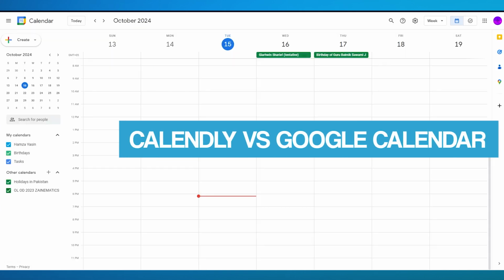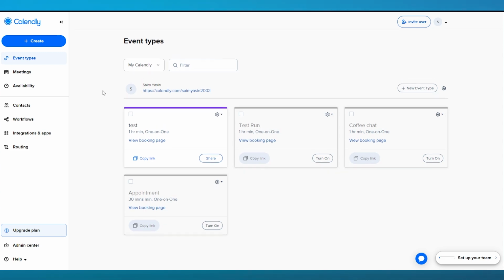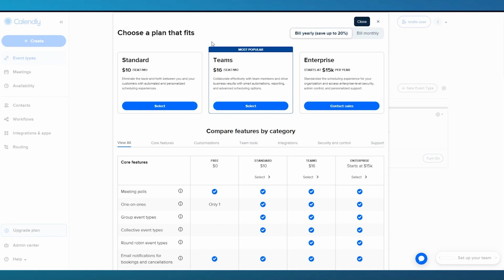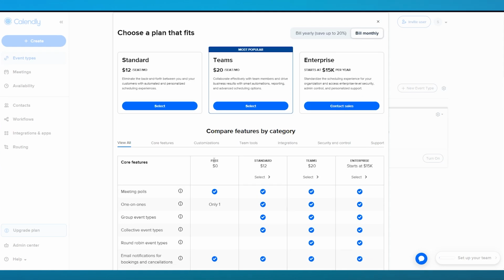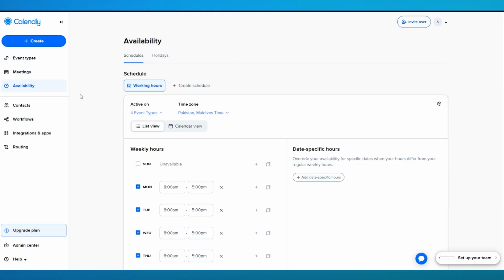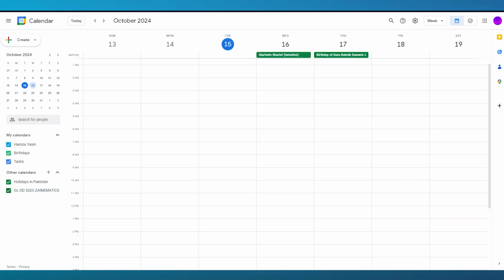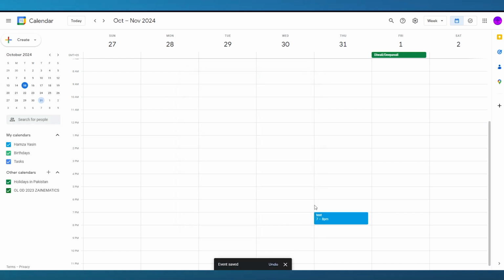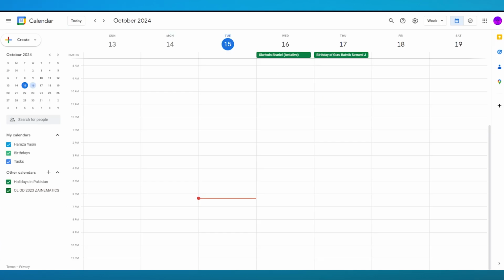Calendly VS Google Calendar: Which is Better For Your Needs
🌟 Calendly vs. Google Calendar – Which Scheduling Tool Should You Use in 2024? 📅🚀

Looking for the perfect scheduling tool in 2024? In this video, we’ll compare Calendly, the popular appointment scheduling software, with Google Calendar, the widely-used calendar application that integrates seamlessly with the entire Google ecosystem.

✨ What We’ll Cover:
🔧 Scheduling & Event Management: See how Calendly takes the hassle out of booking by automating appointments, while Google Calendar provides robust tools for managing events and reminders
💡 Automation & Integration: Discover how Calendly automates the booking process and integrates with other tools, compared to Google Calendar’s seamless collaboration features within the Google suite
💬 Collaboration Features: Learn how Google Calendar allows you to invite colleagues, share events, and manage team schedules
💰 Pricing: Compare Calendly’s paid plans with Google Calendar’s free features and decide which gives you the best value
📊 Ease of Use & Best Use Cases: Whether you’re a busy professional, a team leader, or someone looking to improve personal productivity, find out which tool best suits your needs

Calendly simplifies scheduling by automating bookings, while Google Calendar is perfect for those who want a more comprehensive calendar solution with collaborative features and event management.

📲 Watch now to find out whether Calendly or Google Calendar is the right choice for your scheduling needs in 2024!